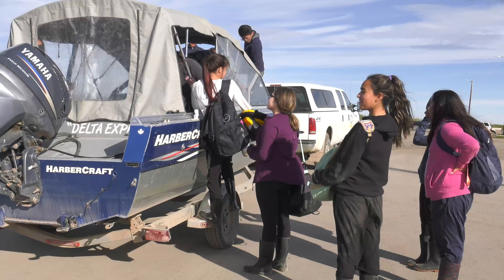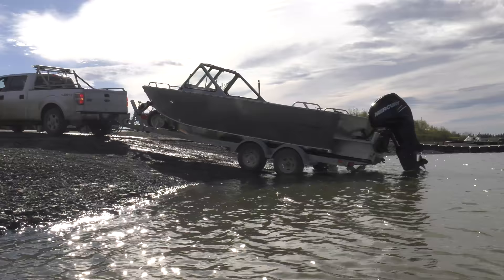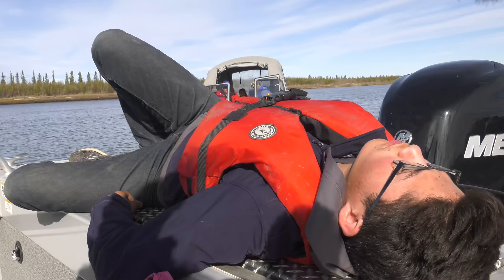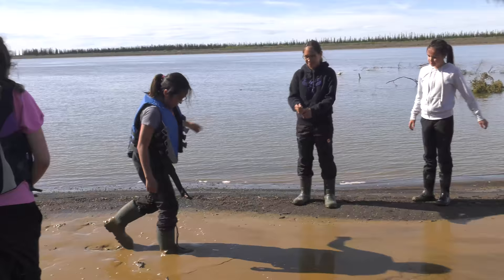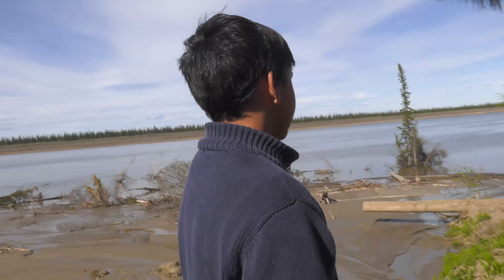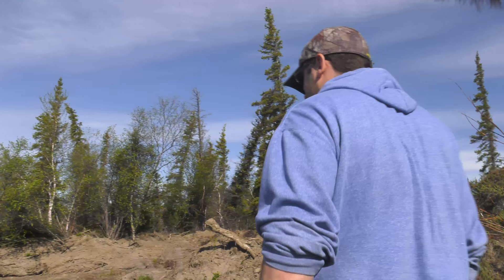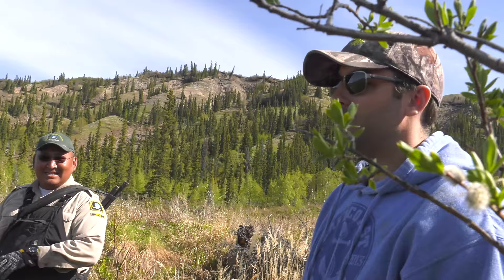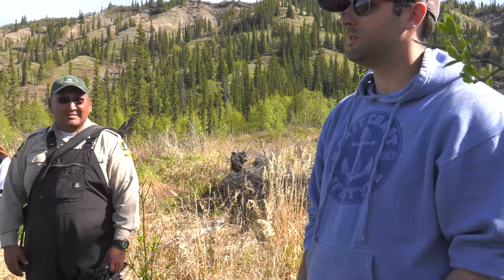Climate Change Study with East Three Students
Justin Cormier's grade 7 students travel up the east channel north of Inuvik to witness the effects of climate change and take permafrost depth readings.